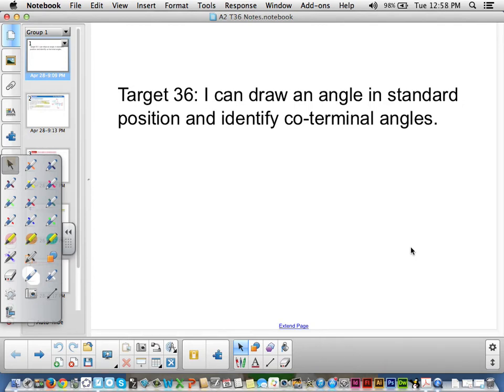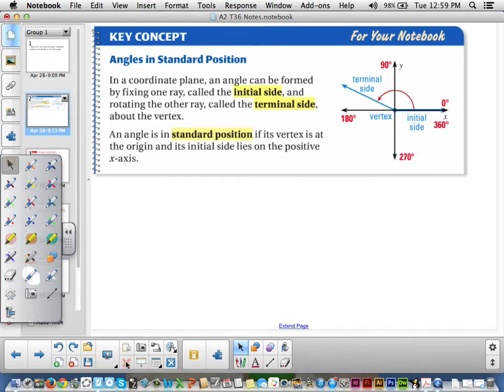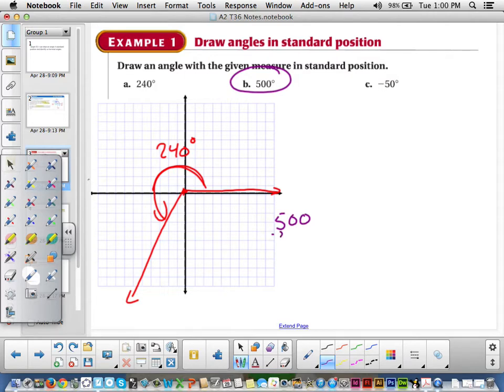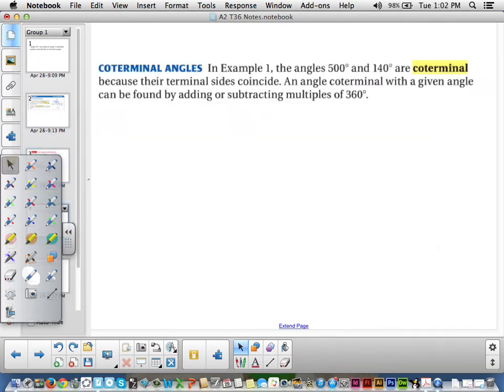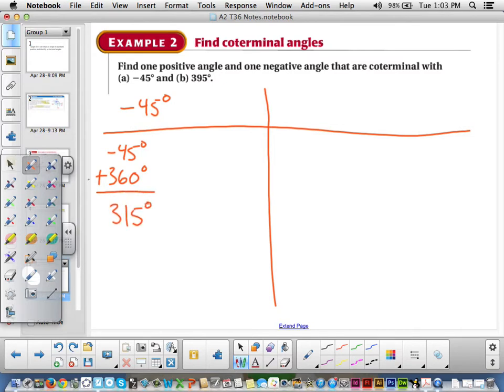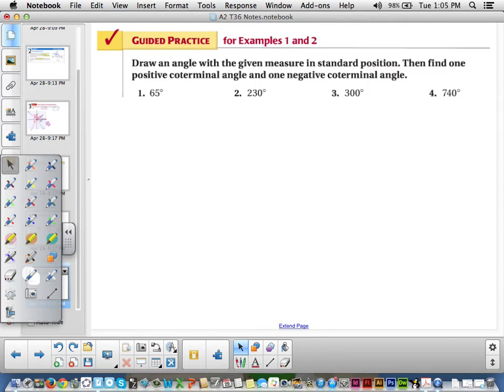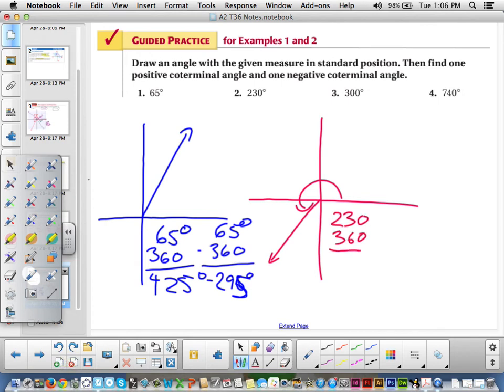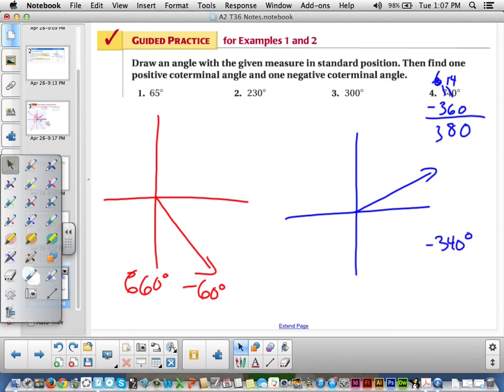T36 I can draw an angle in standard position and identify coterminal angles